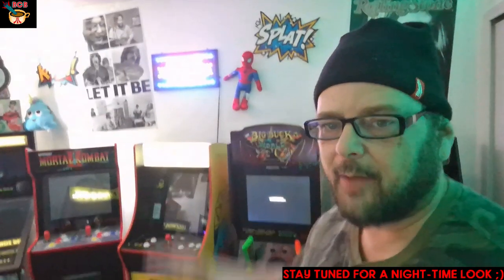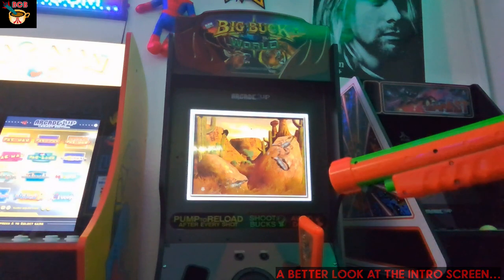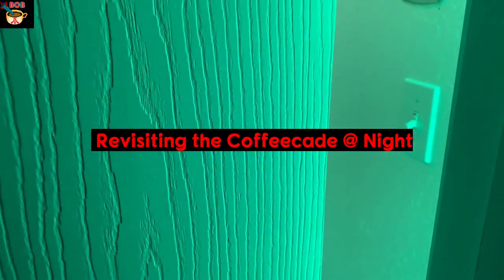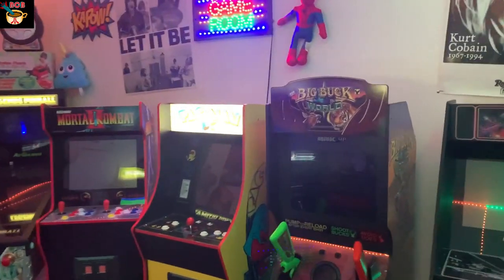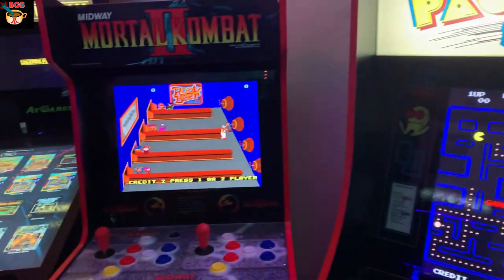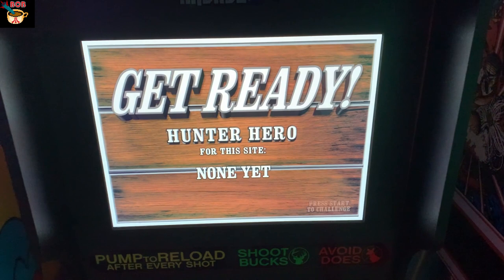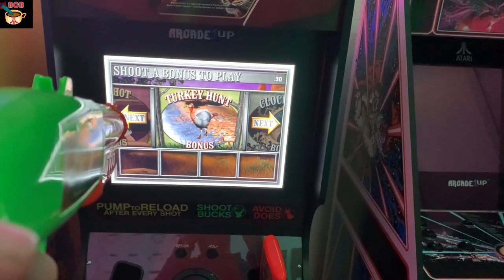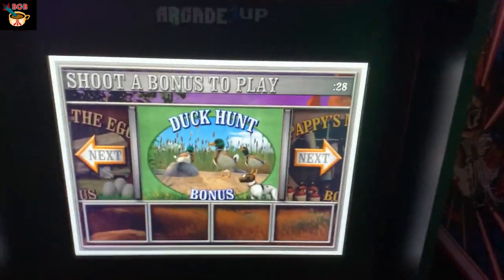BCB #89: Big Buck World Home Arcade by Arcade1Up - Overview & Gameplay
This week, I take a look at the Big Buck World arcade cabinet by Arcade 1 Up. Yes, it's a 3/4 size arcade, but it's new, affordable & comes with 2 Sinden light guns, has some killer cab art, super loud speakers and it rocks! It's perfect for gtg's or even solo play. Features many adventures and bonus games, to boot. Come along with me to my Coffeecade (by day & by night) and let's take a look at this unique addition to my home arcade ;)

-BCB-